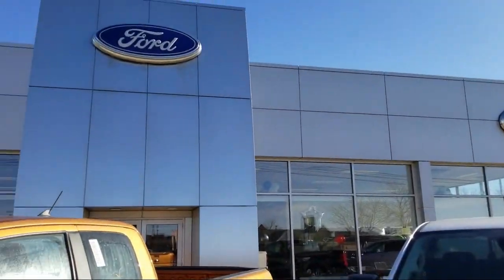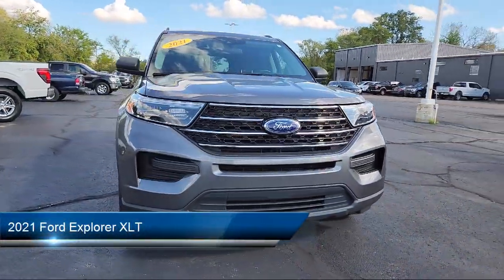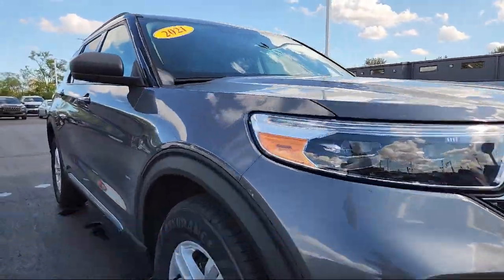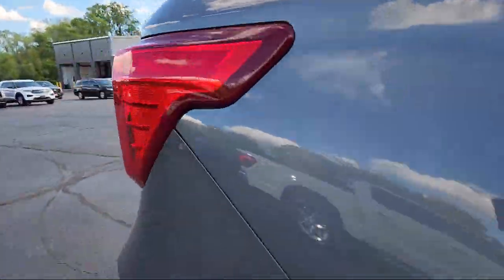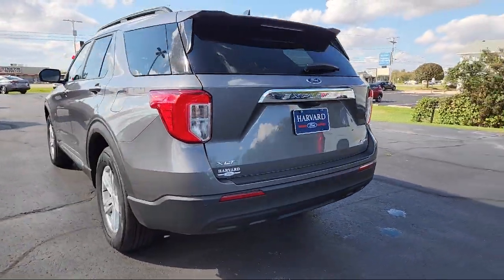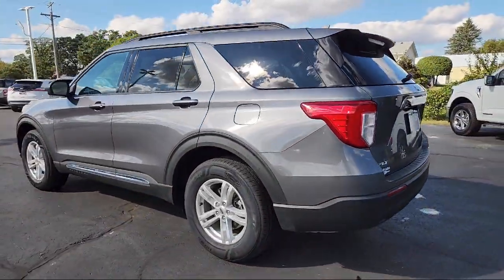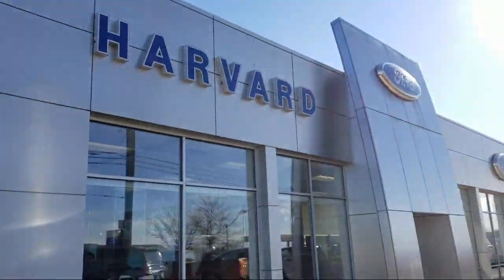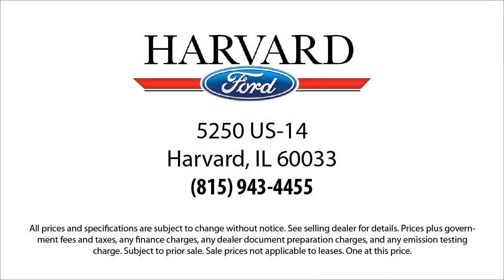2021 Ford Explorer XLT Harvard Woodstock Belvedere Beloit Rockford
2021 Ford Explorer XLT Stock Number: P4803 Vin:1FMSK8DH7MGC41130.

Harvard Ford
5250 S. US Highway 14